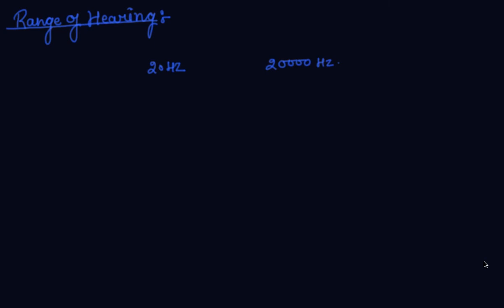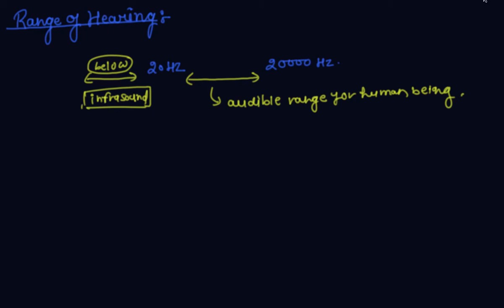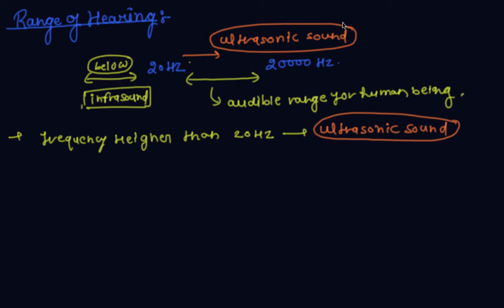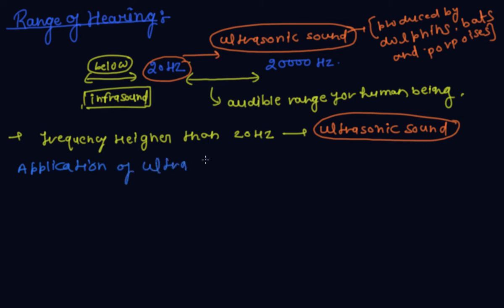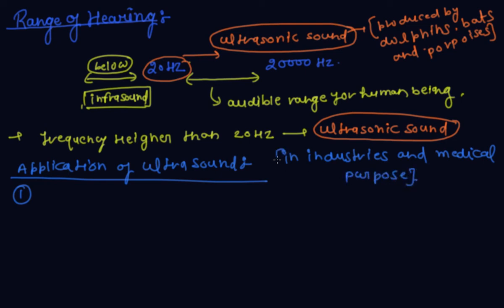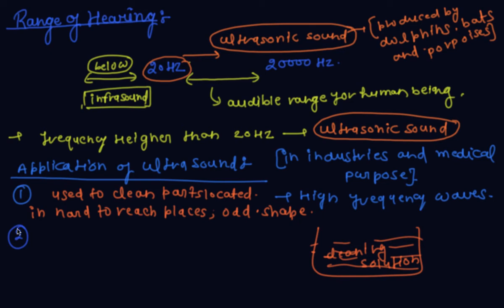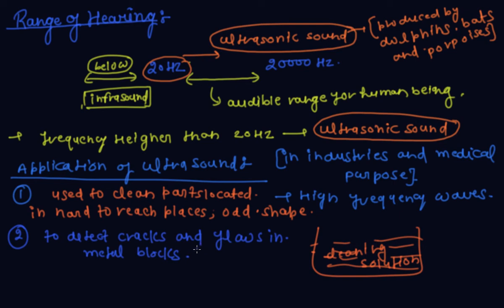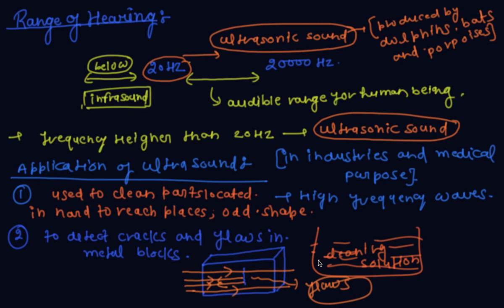Ultrasonic Waves and Sonar | Class 9 Physics Sound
Ultrasonic Waves and Sonar | Class 9 Physics Sound by Pratyanshu Porwal.